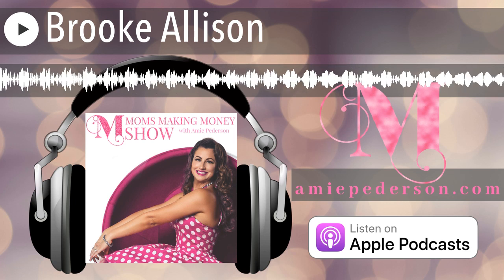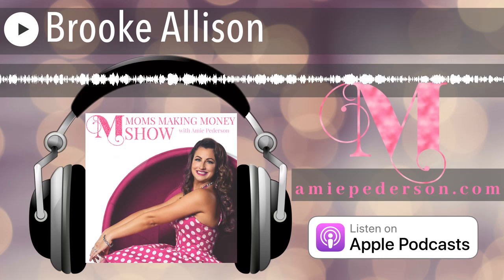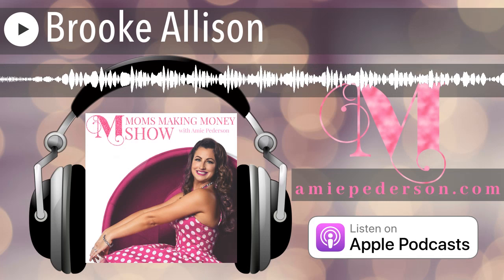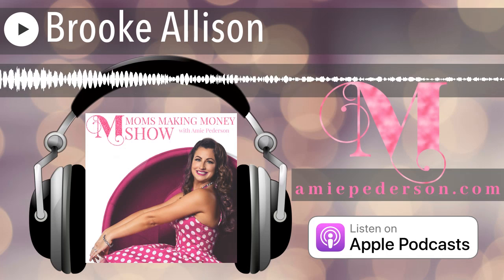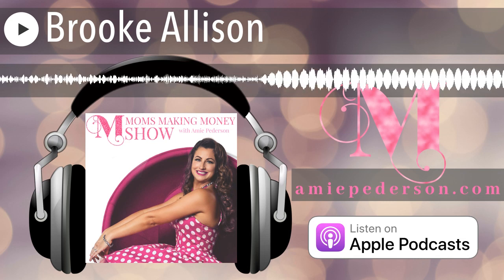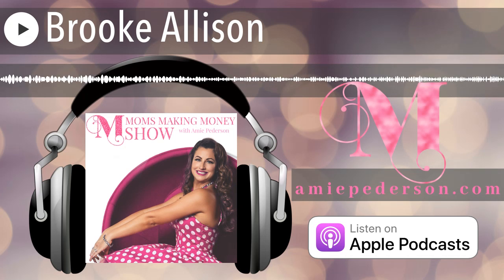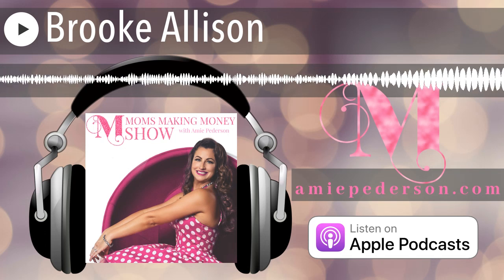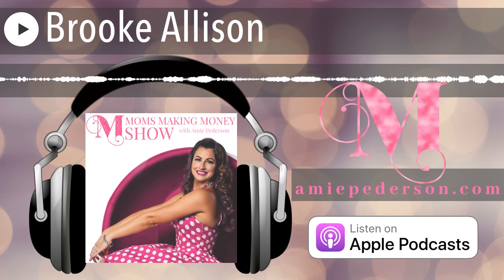Brooke Allison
Brooke believes that confidence is the key to everything you want in your life! With clarity, confidence, and strategy you become unstoppable towards your deepest desires and create a lot more abundance in your life! Her mission is to empower entrepreneurs to step into their most powerful selves and live out their soul desires with a business and a life they are obsessed with.